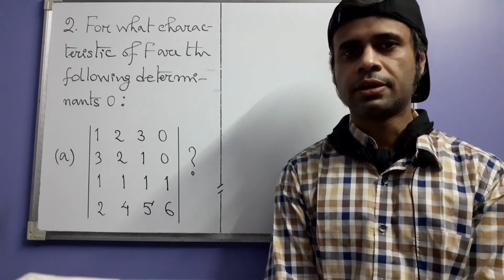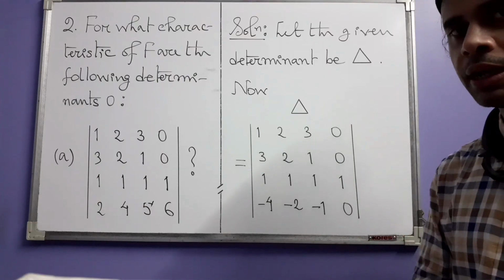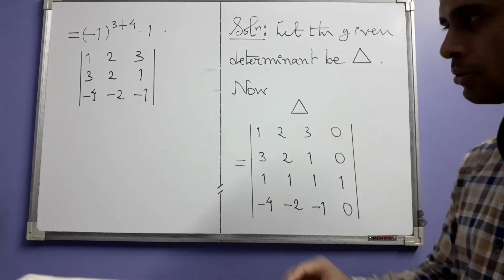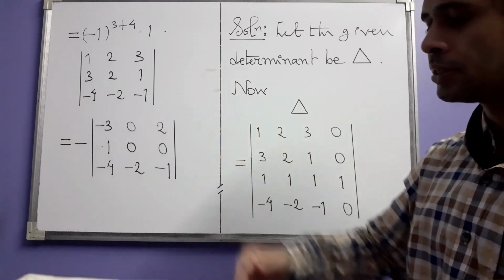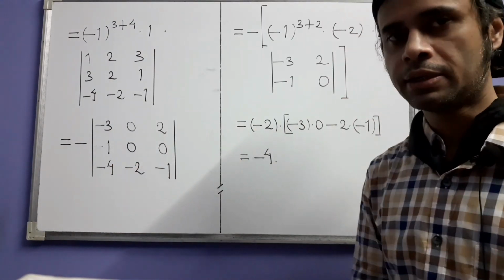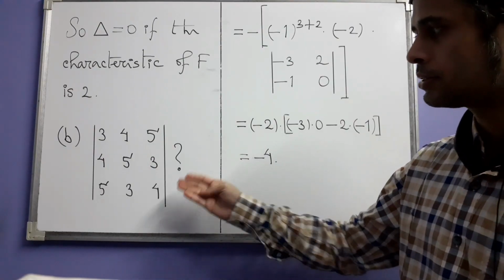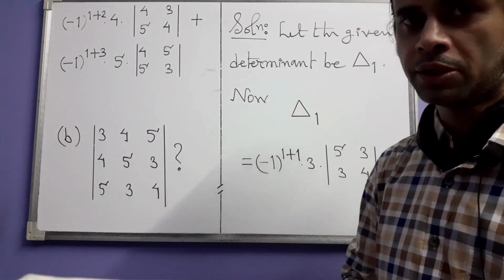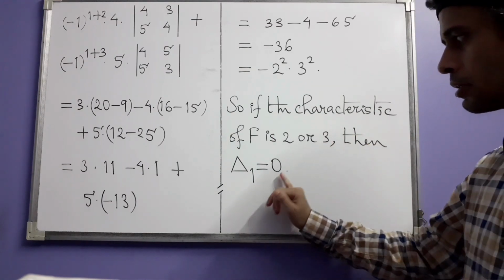Determinants (Part 4, Herstein)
We start the exercises. In this part we solve Exercise 2.